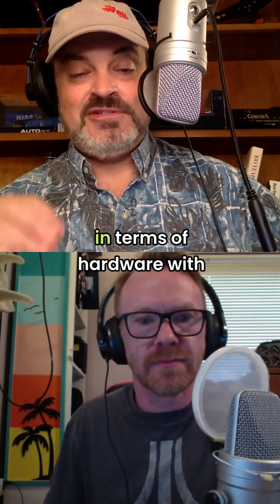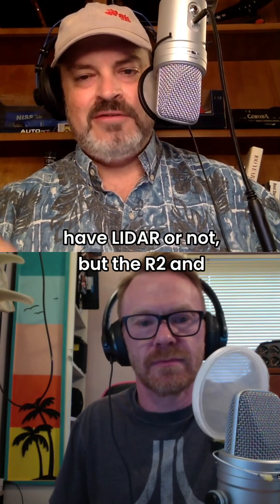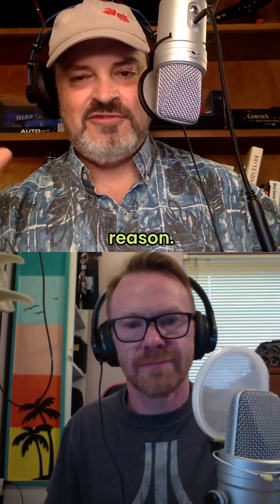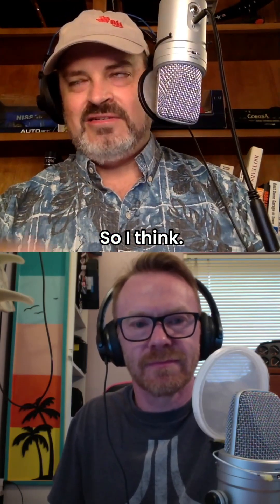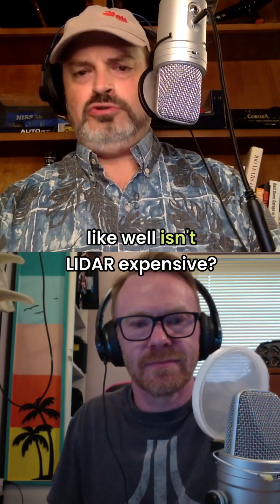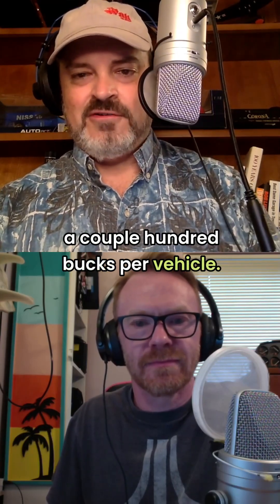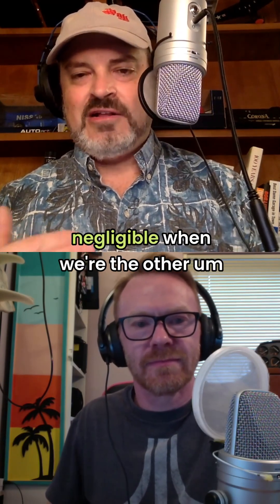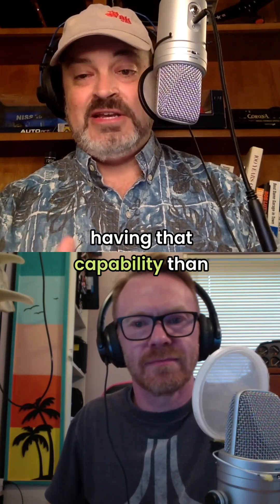Rivian's LIDAR Advantage vs Tesla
Rivian's approach to autonomy has one critical difference to Tesla's: LIDAR. How big of an advantage will this be?